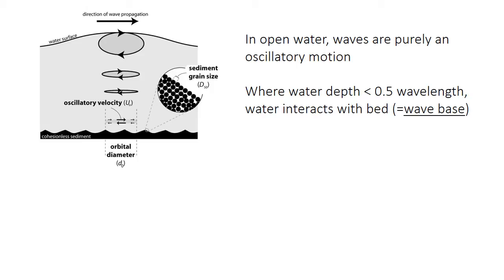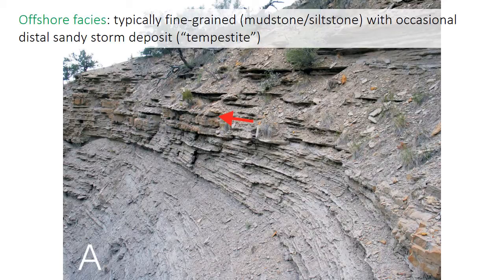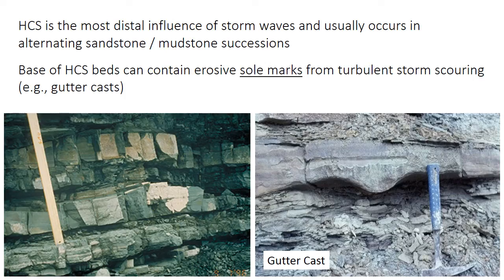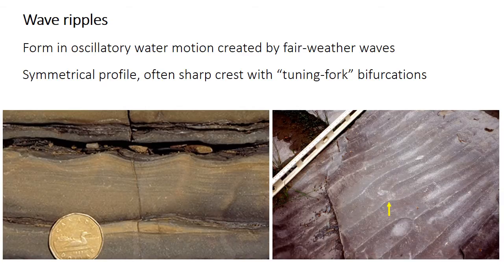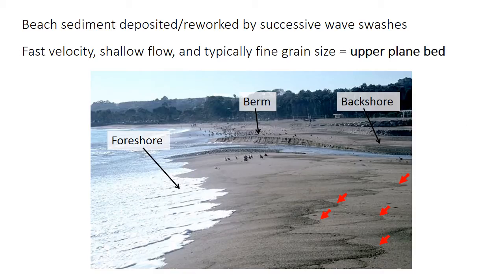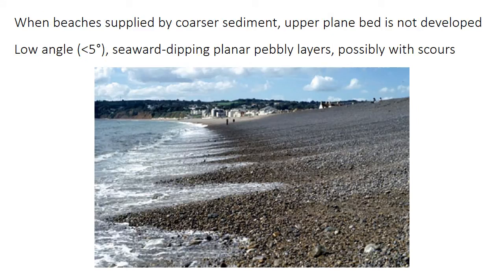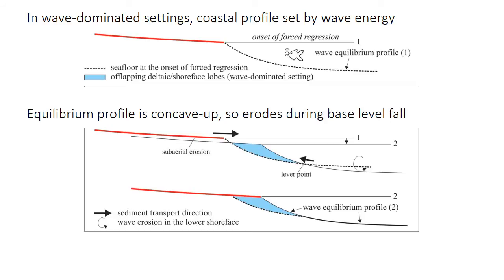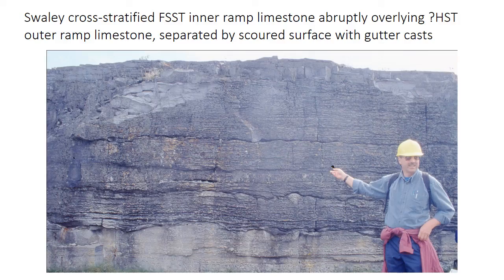15 - Wave dominated coasts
Beach, shoreface, offshore-transition, offshore facies; wave ripples, hummocky cross-stratification, swaley cross-stratification; regressive surface of marine erosion